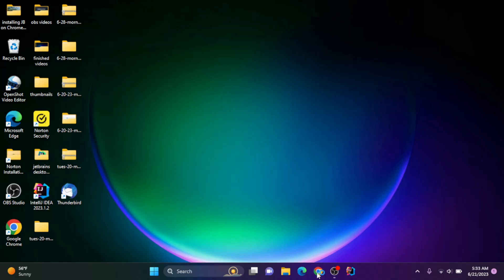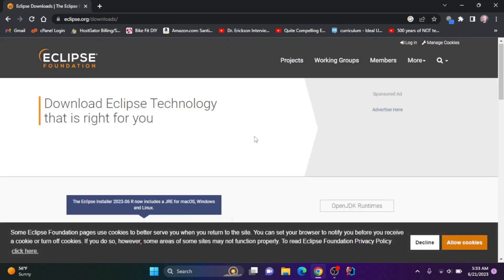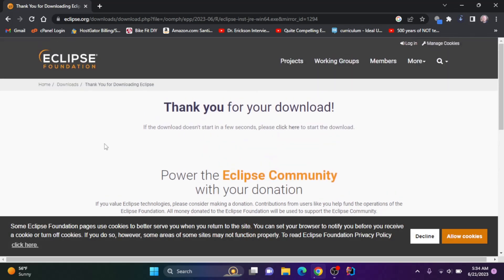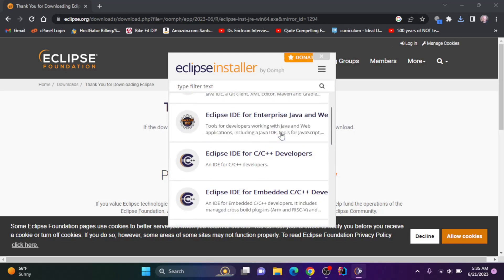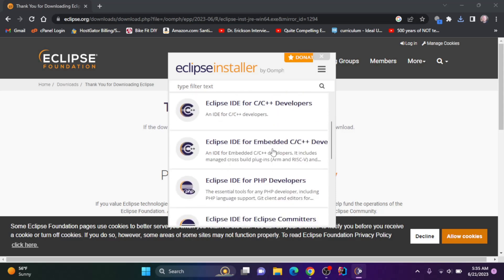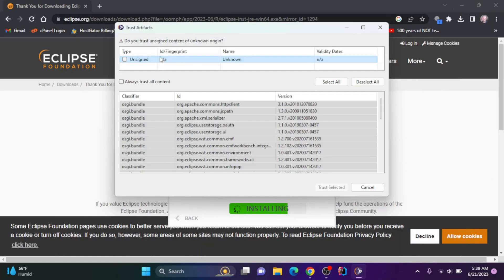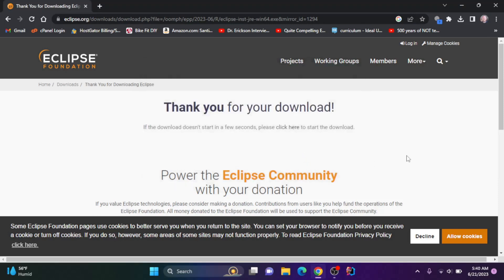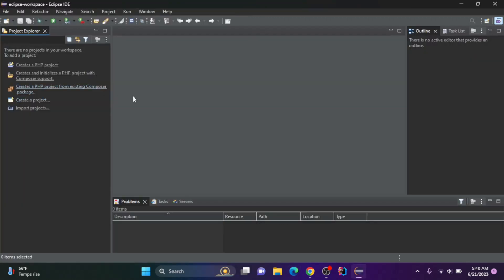How to Install Eclipse for PHP on a Windows Computer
In this video, I show you how to install Eclipse for PHP developers on Windows.